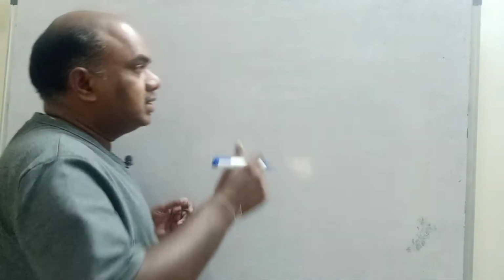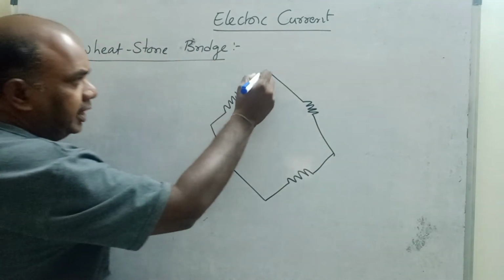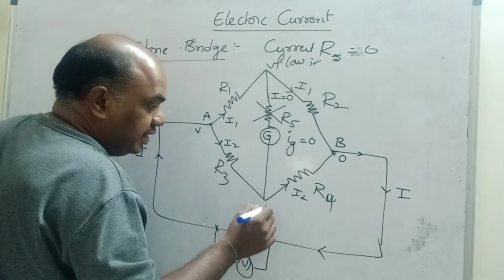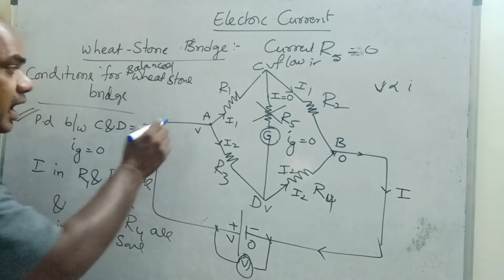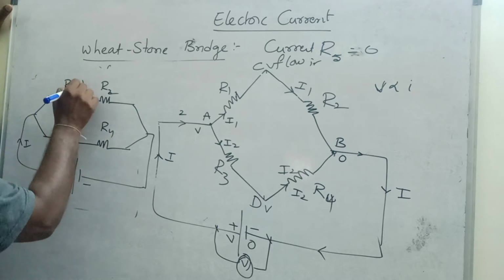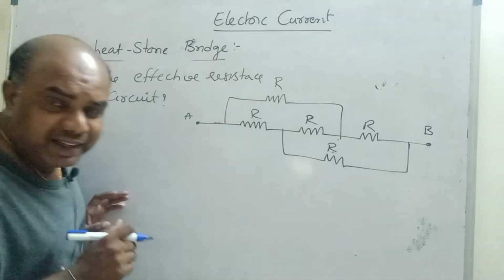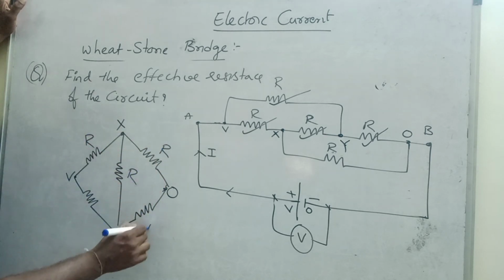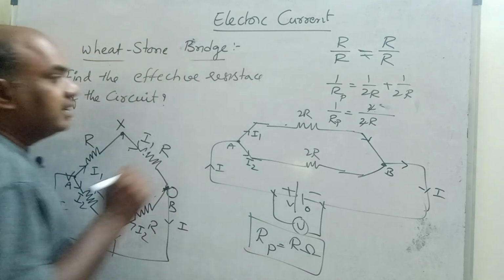ELECTRIC CURRENT -04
WHEAT STONE BRIDGE